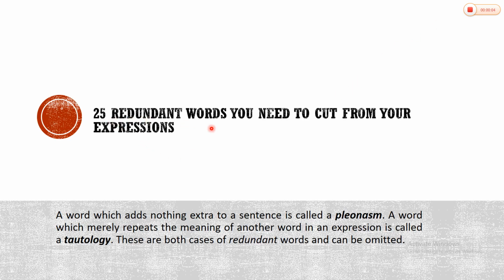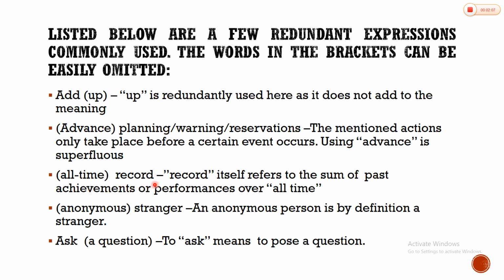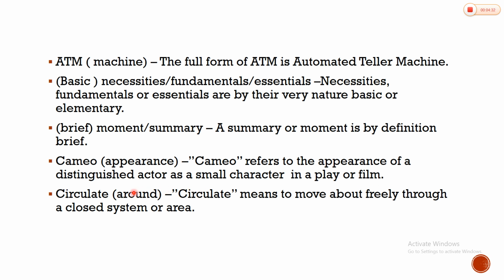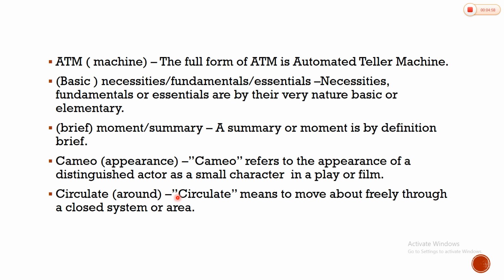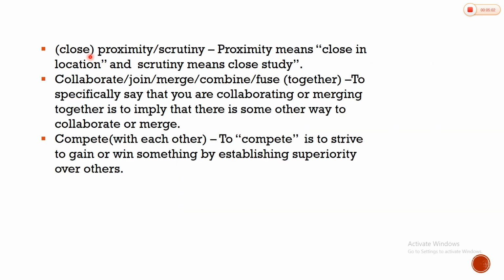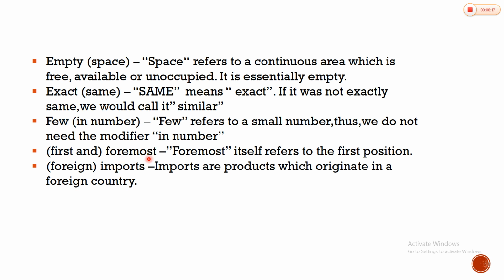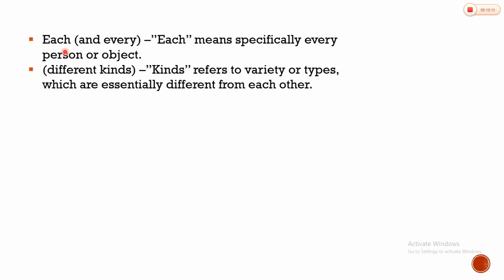25 Redundant Words you need to cut from your expressions.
A redundant expression is a group of two or more words that repeat the same idea. Redundancy is the needless repetition of words, phrases, sentences, paragraphs or ideas.